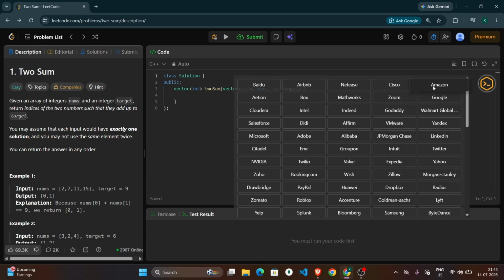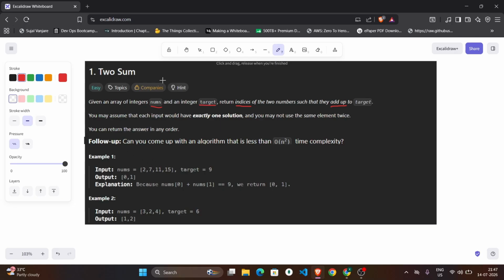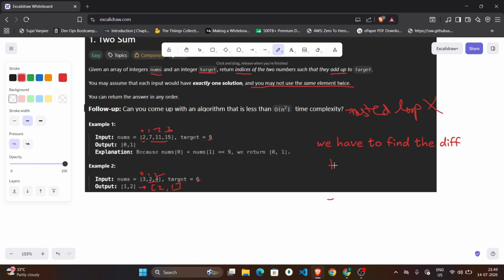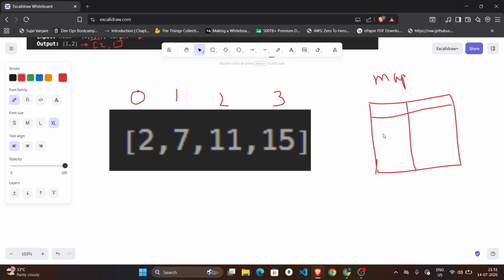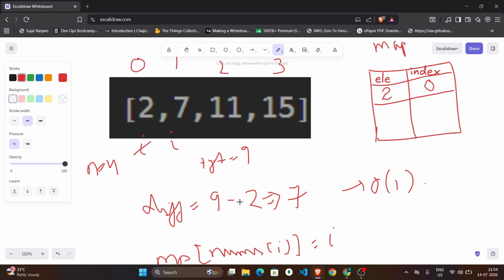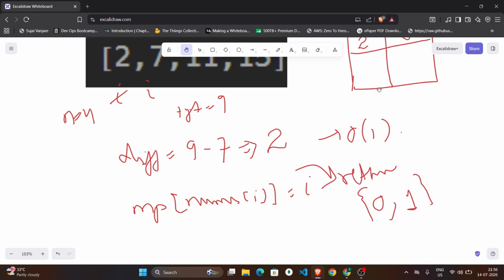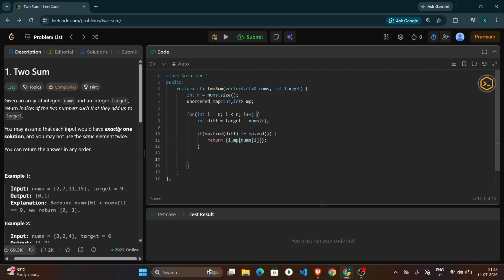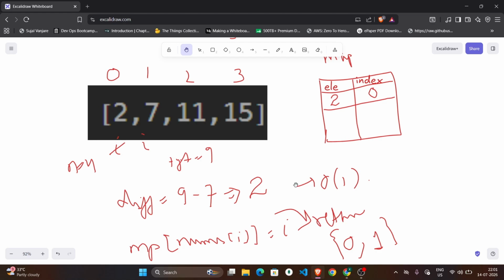LeetCode 1 | Optimal O(n) Solution | C++ Tutorial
In this video, we'll solve LeetCode 1 – Two Sum using the HashMap (Unordered Map) approach in C++.

This is one of the most popular coding interview questions and introduces an important optimization technique using a hash map to reduce the time complexity from O(n²) to O(n).

Problem explanation
Brute force approach (O(n²))
Optimal HashMap (Unordered Map) solution
Step-by-step dry run
C++ implementation
⏱ Complexity
💻 Language
C++

Whether you're preparing for coding interviews, competitive programming, or strengthening your DSA fundamentals, this video will help you understand the intuition behind the optimal solution rather than just memorizing the code.